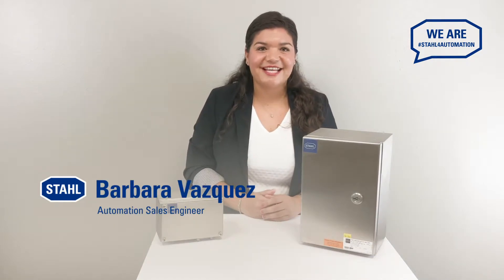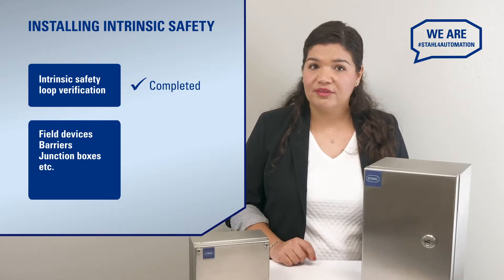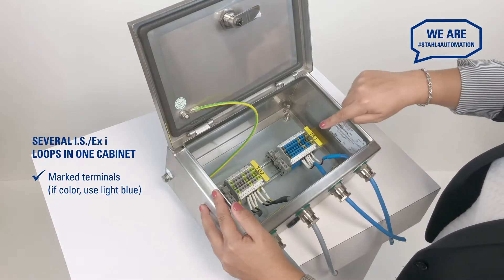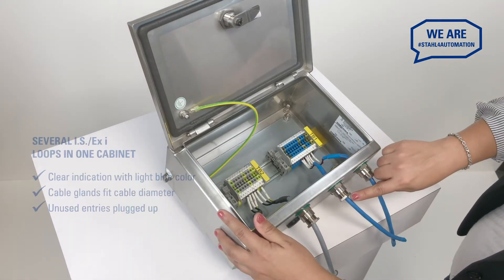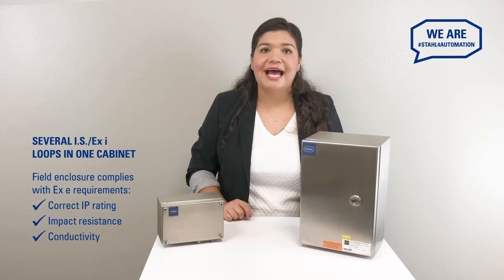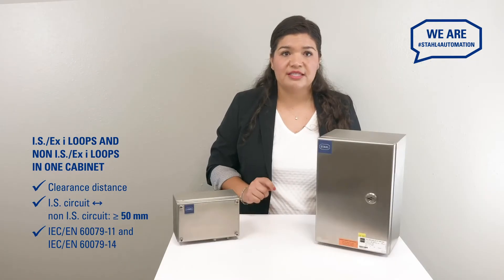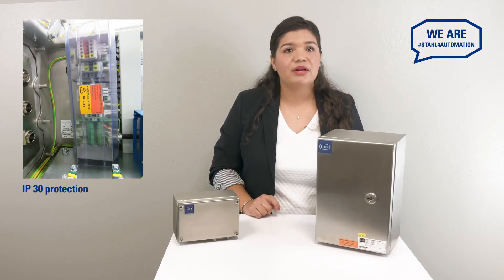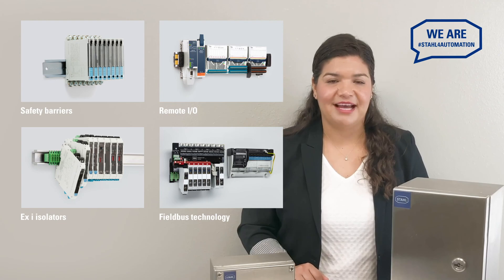How To Layout An Intrinsically Safe Circuit? | Explosion Protection Expert | Barbara Vazquez-Isla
Barbara Vazquez-Isla, our Automation Sales Engineer in the USA, as per the ATEX directive, educates users in Zone 1 and Zone 2 about -

1 - How to Layout an Intrinsically Safe Cabinet
2 - How to Install Intrinsically Safe Circuits

In case you’ve missed our previous video on Intrinsic Safety Verification, do watch it before you follow the steps mentioned in this video

For more information on explosion proof automation solutions, get in touch with our Experts

***About R. STAHL Automation***
Thanks to our globally unique know-how in explosion protection and over 50 years of experience in automation of hazardous areas, R. STAHL is one of the leading technology providers in this area today. Automation from R. STAHL is the result of extensive experience, diverse competencies and close cooperation of multiple experts and people, all together working with one goal - to make explosion protection safe and reliable. We provide complete solutions and highly specialized components for almost every industrial area to drive digital transformation & enable Industry 4.0.